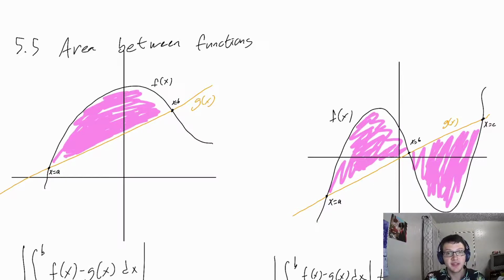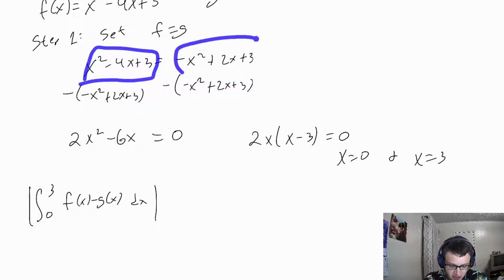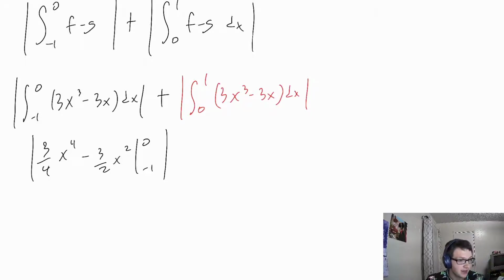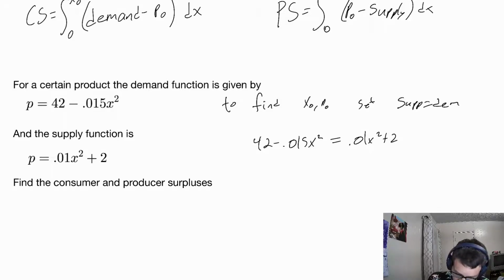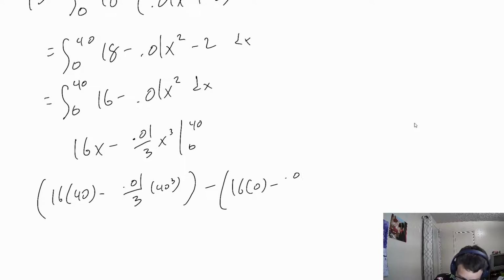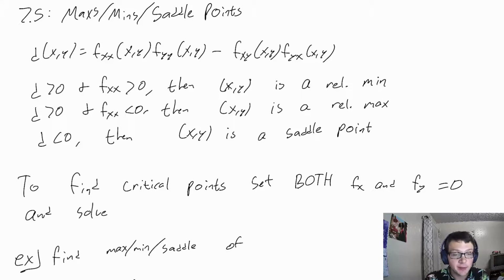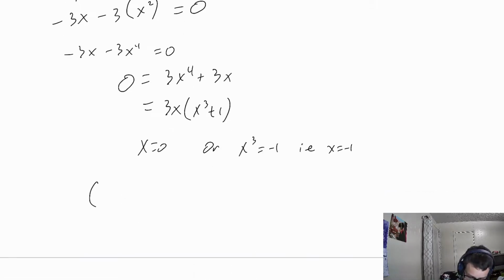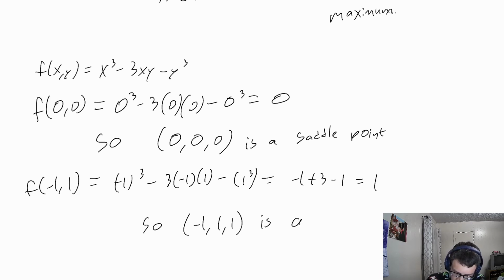Chapters 5 and 7 review